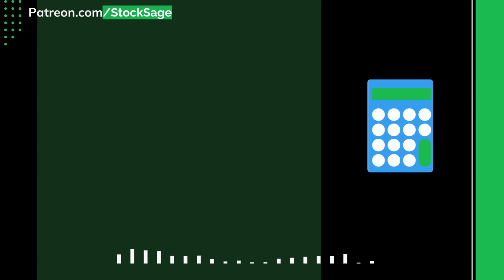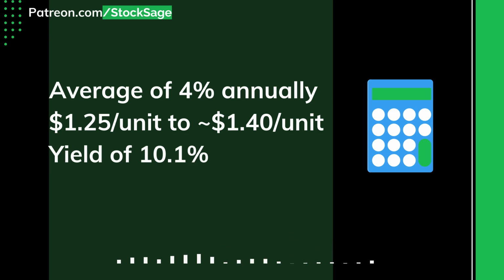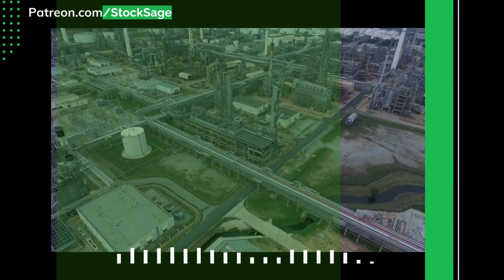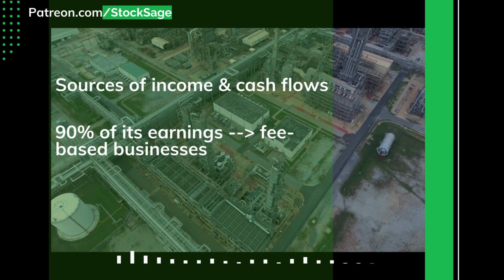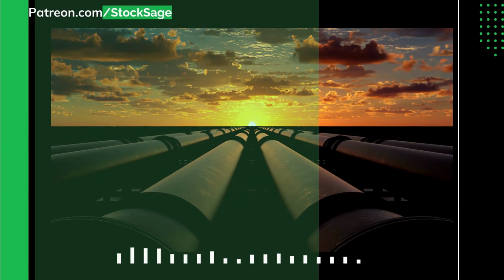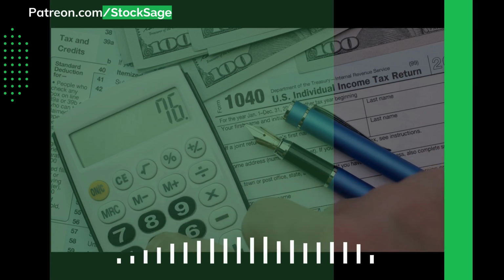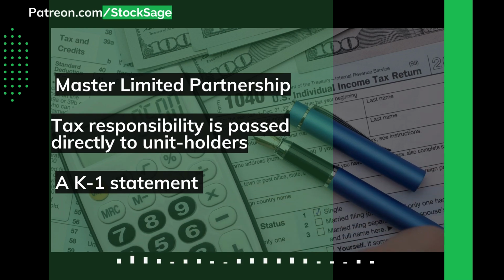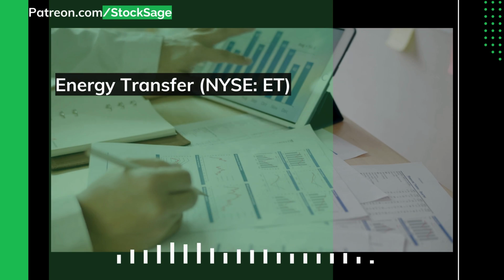A 'Buy' Rated High Yielding Stock That's Under $14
In this video, I delve into the high-yield world of Energy Transfer (NYSE:ET), a Master Limited Partnership offering a lucrative dividend yield around 9% which could increase to 10% in the near future. Discover how its robust cash flows and strategic operations make it a compelling choice for income-seeking investors.

Background Music
Song: Nonsense
Music composed and recorded by Oak Studios.